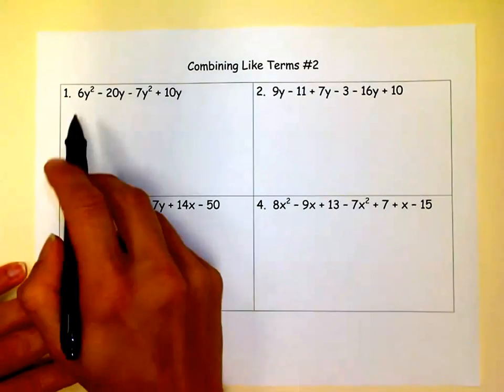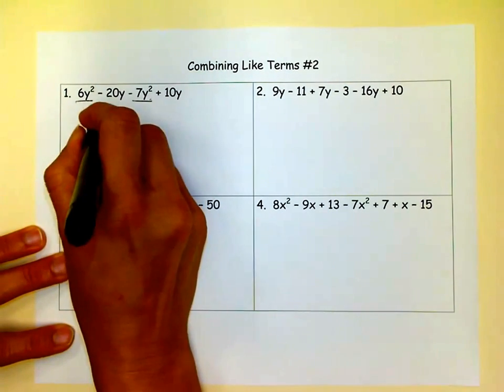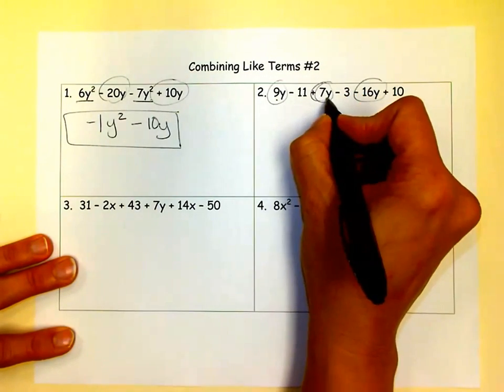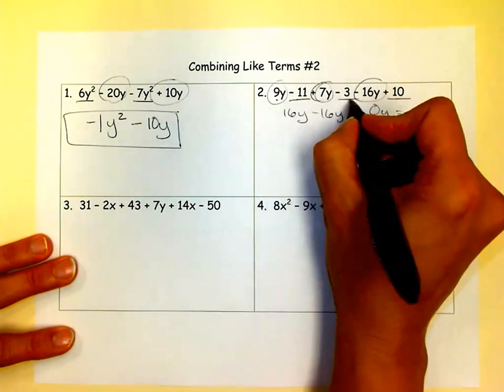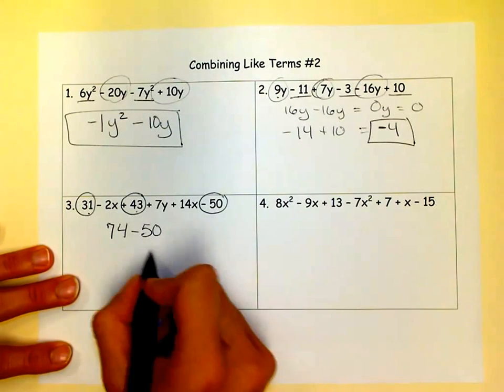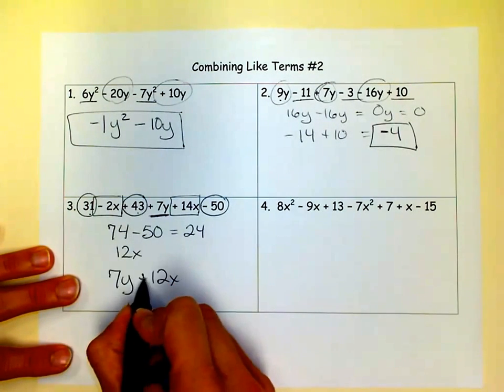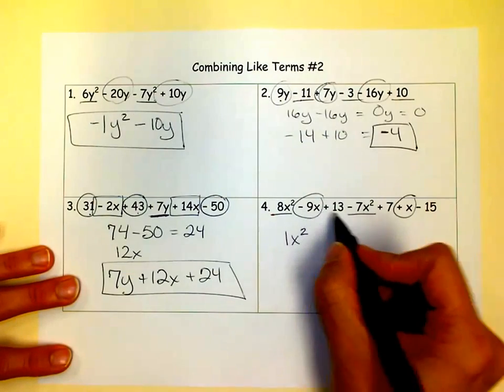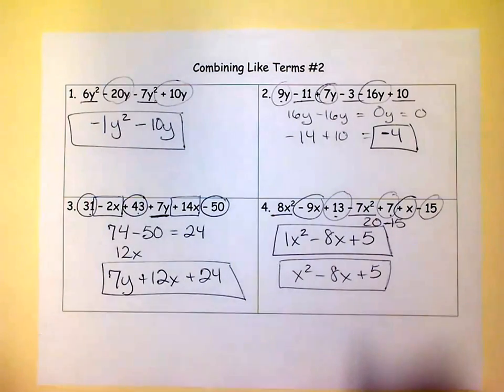Combining Like Terms #2